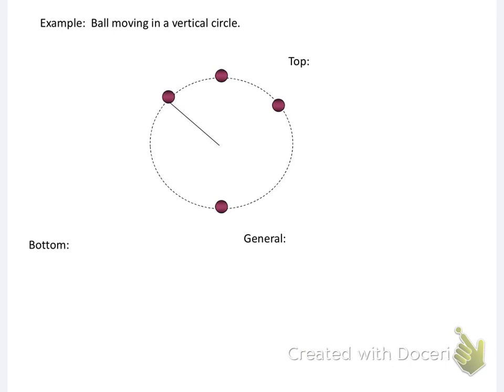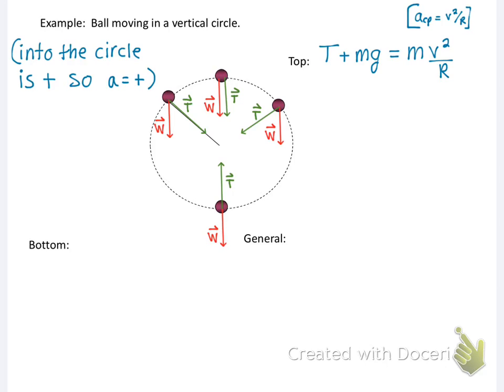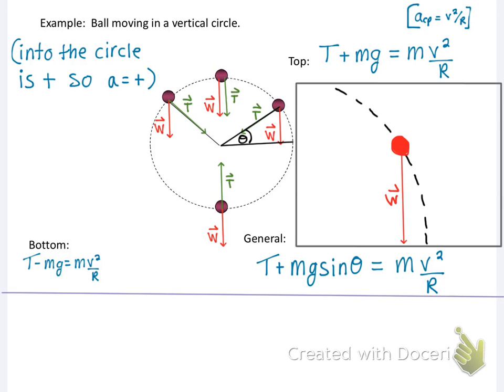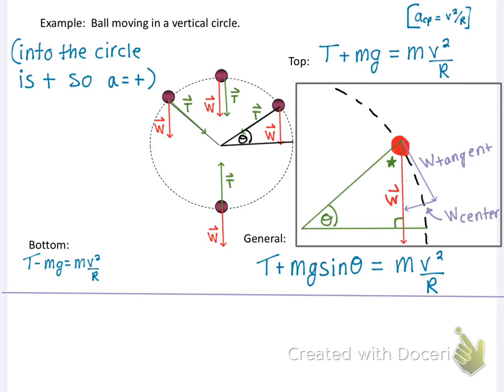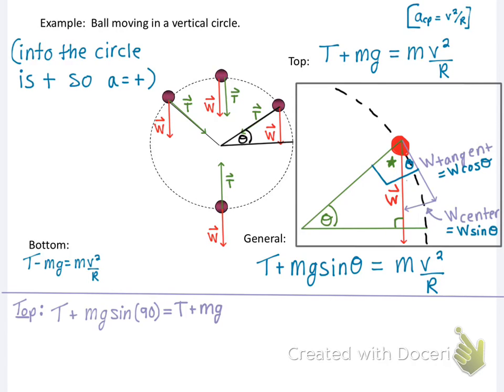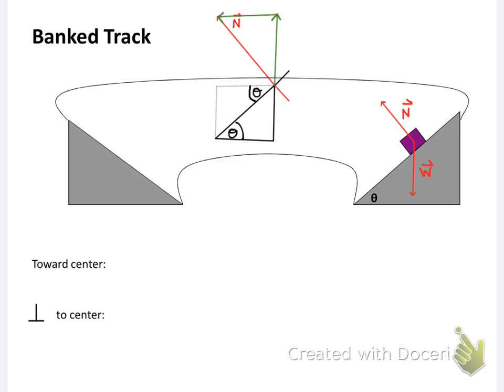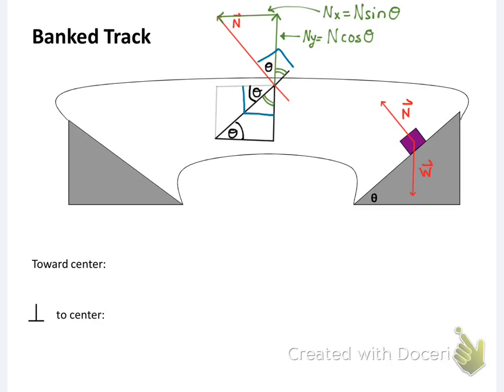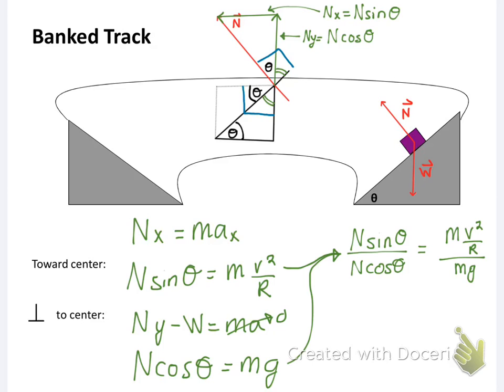Newton's Second Law at an Angle - AP Notes